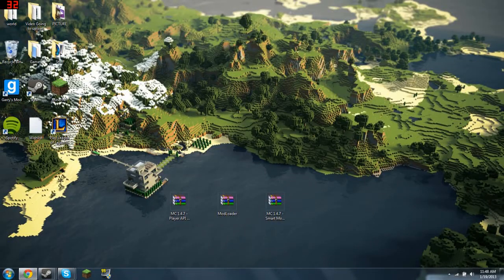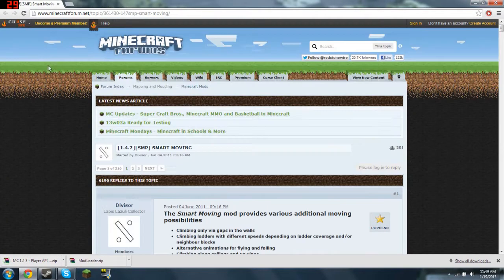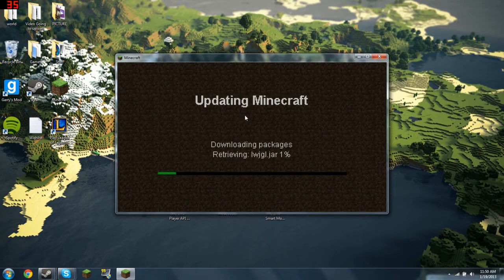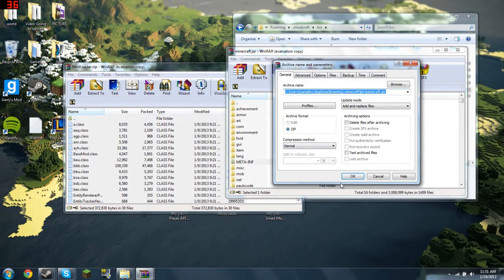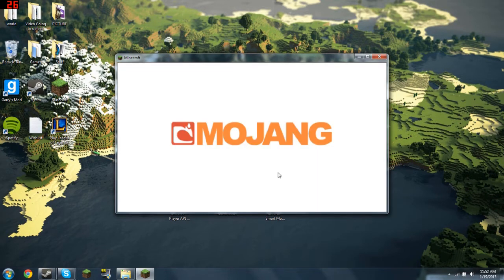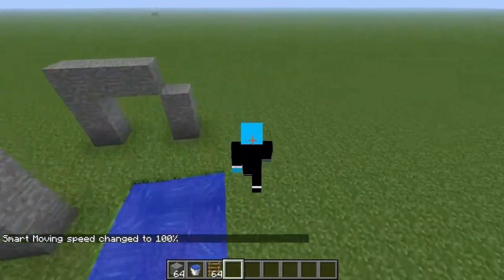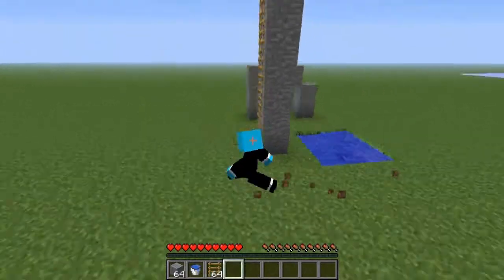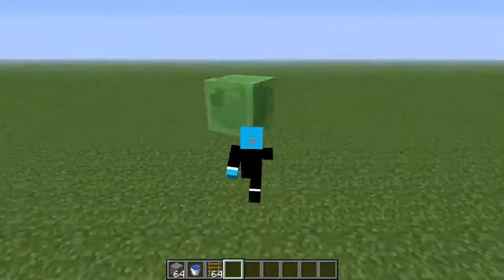Minecraft 1.4.7 - How To Install Smart Moving Mod